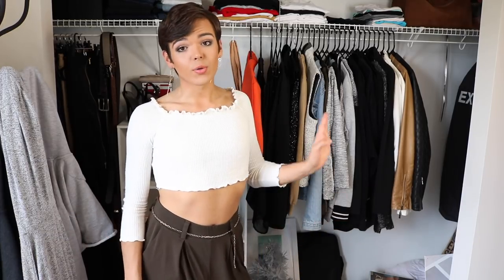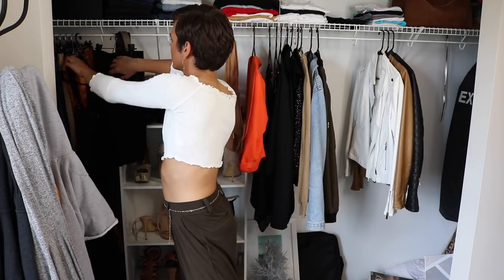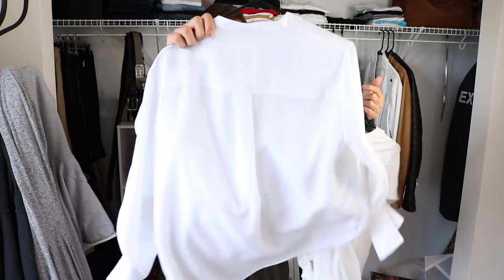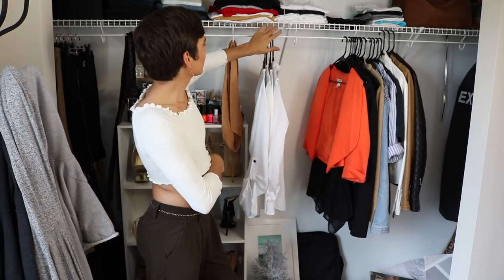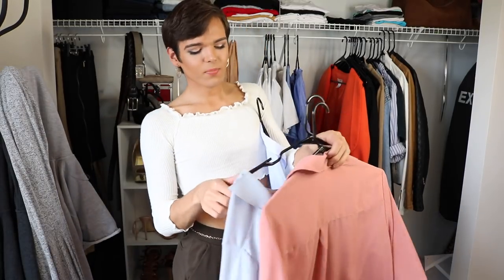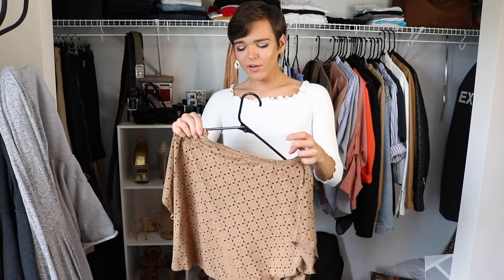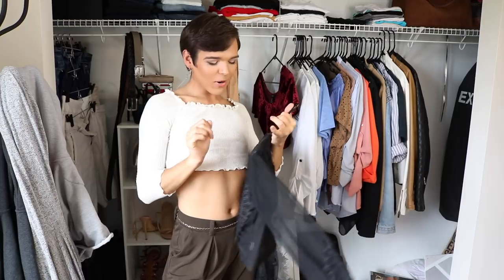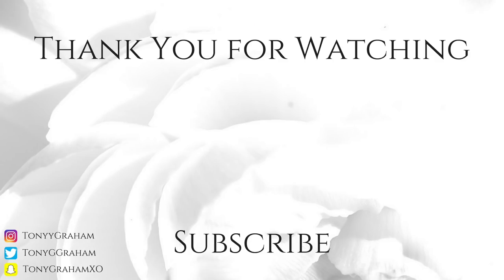CLOSET TRANSFORMATION! (Winter ⇒ Summer)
bye bye winter...HELLO SUMMER!!!
Follow me around:
XoXo

-Tony Graham♡